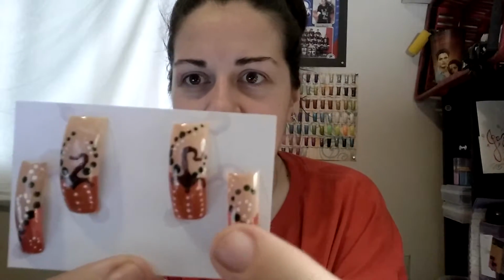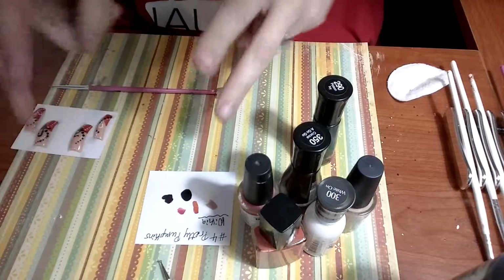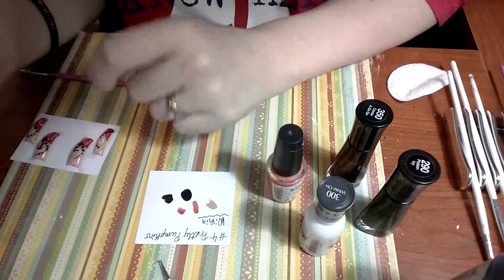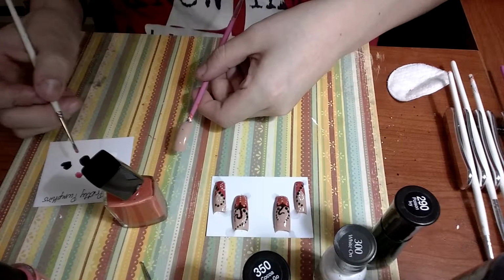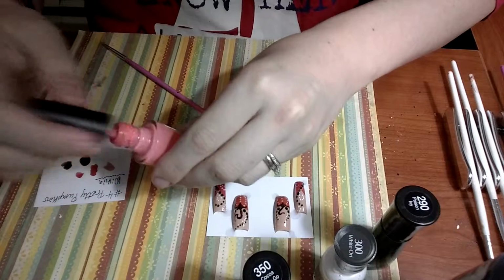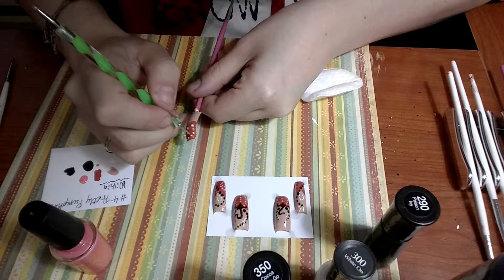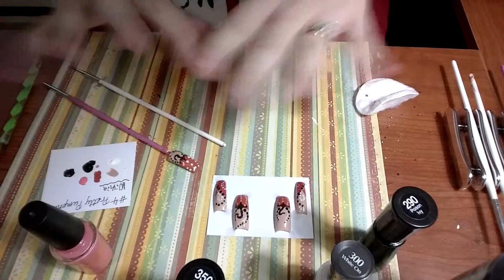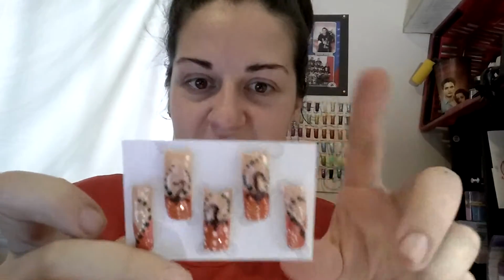JAZZY TIME!- 4 of 12 pumpkin nail tutorial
This one is inspired by pretty pumpkins by Wikia
NOTE: I seem well in these videos because they were done prior to my injury. hope yall enjoy

Jazzy Mail Bailey Clarke
204-45 sunset blvd
Whitecourt AB
T7S-1L3